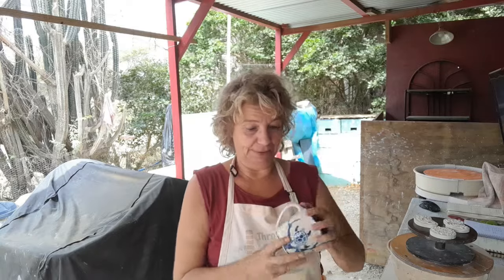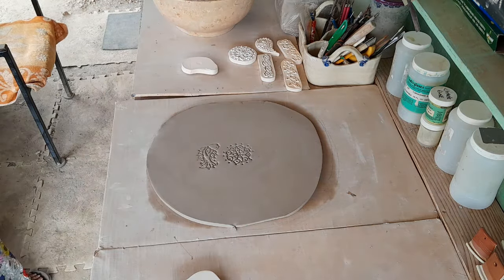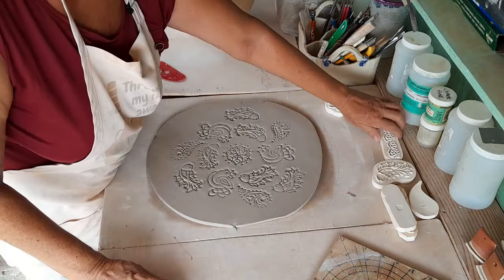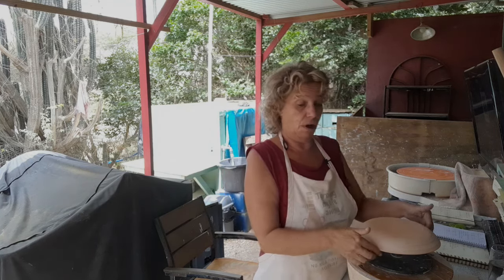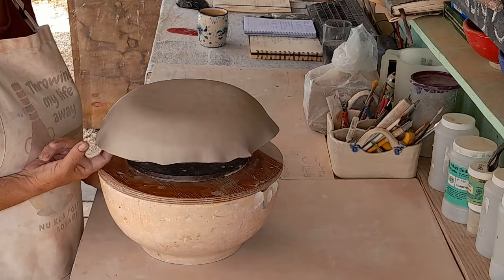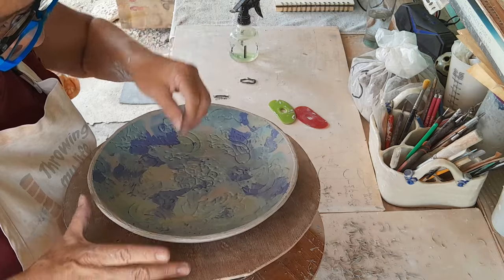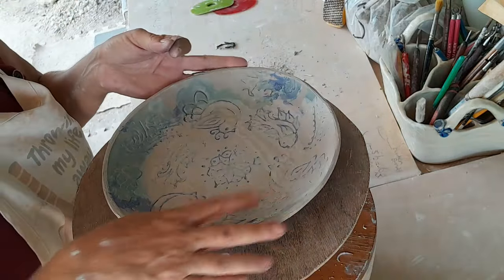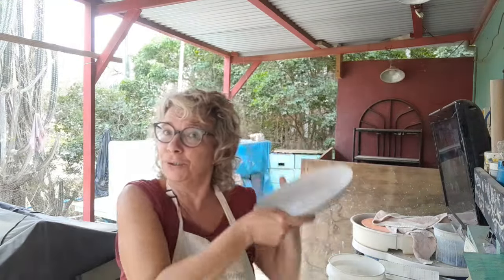Pottery Technique: Mishima two ways, Part 1 | Texture inlaid with slip.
I would like to thank you all for your support! I really, really appreciate it all! This community is simply the best!
I am so grateful for being able to share what I like to do through this incredible platform. And also I am grateful for what others share from whom I learn every single day!
Let's all agree that sharing our creativity, ideas and support makes this world a better place, that's what I am going for!
Happy creating!